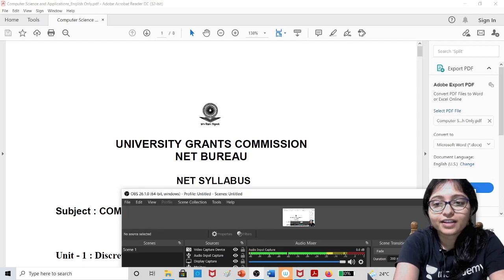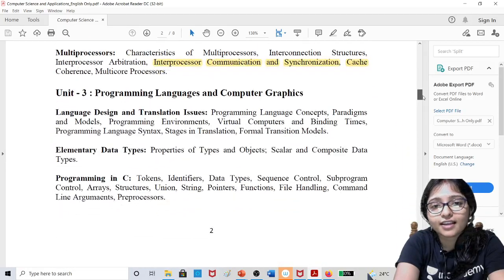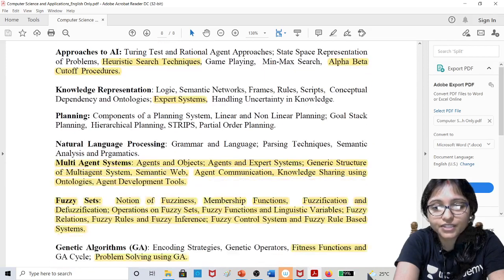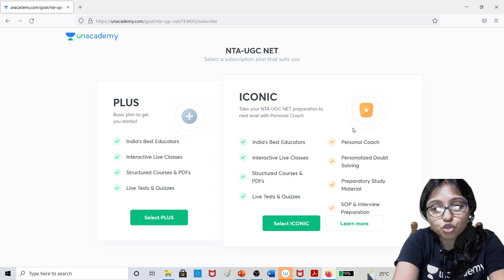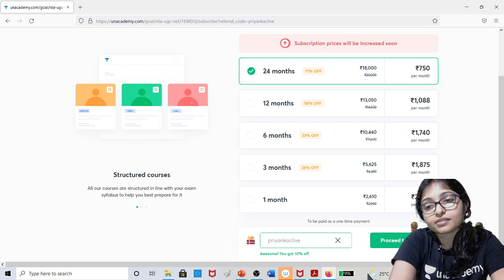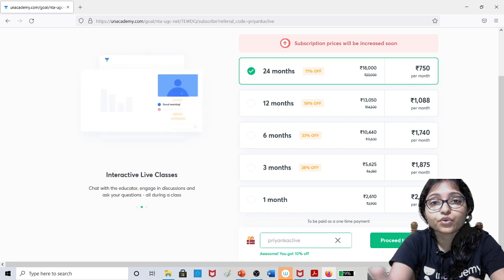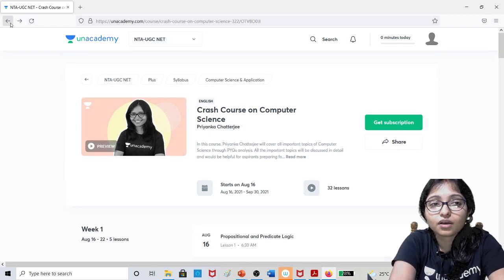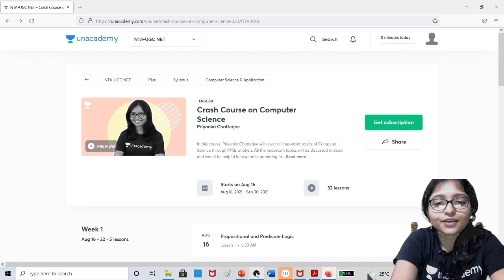All Important Topics Computer Science You must Cover before Exam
Join 45 days crash course to complete all important topics Quickly.